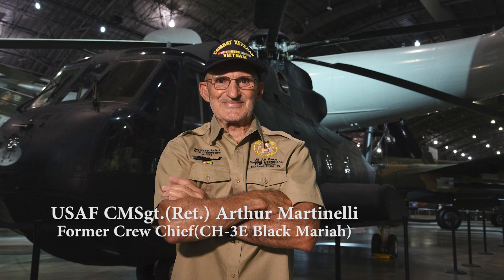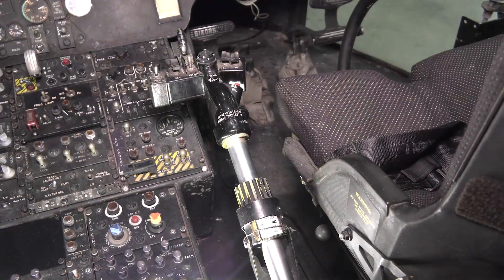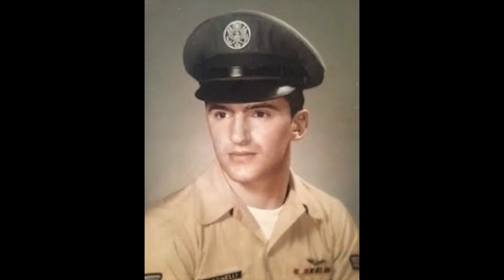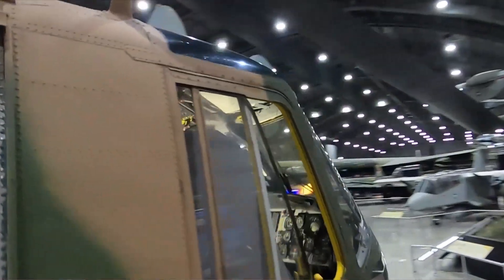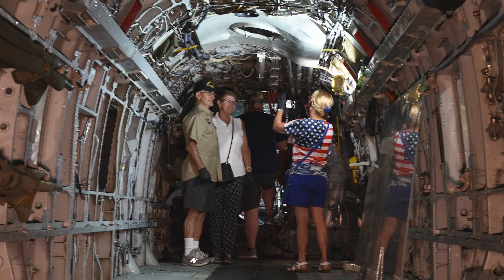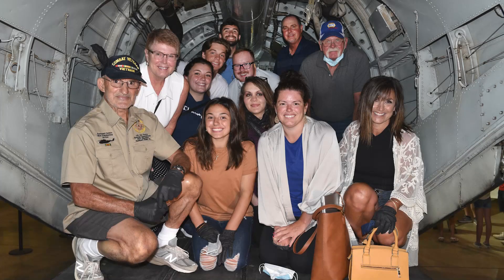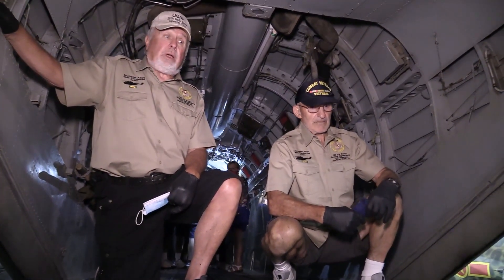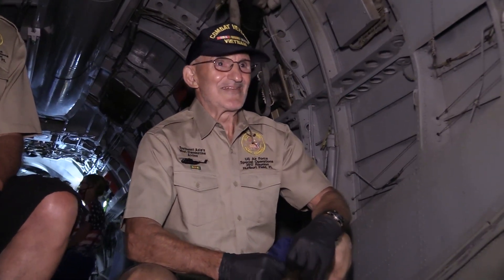USAF CMSgt.(Ret.) Arthur Martinelli - Full Interview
USAF CMSgt.(Ret.) Arthur Martinelli talked with us at the National Museum of the USAF about his service time, early life and time inside the famous Black Mariah helicopter.